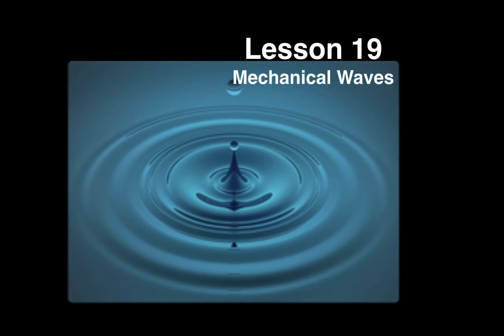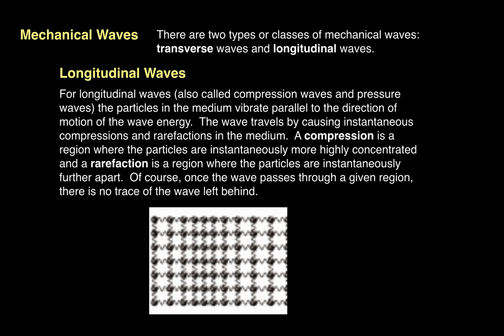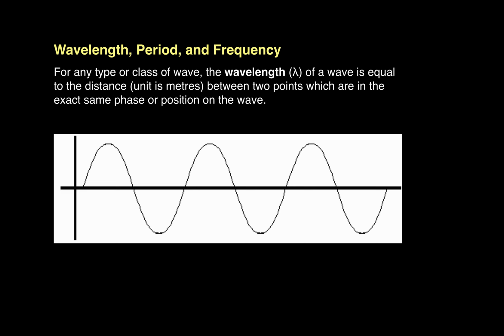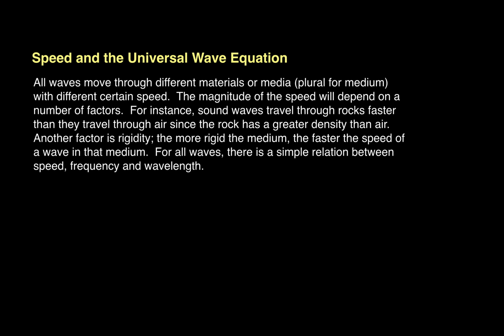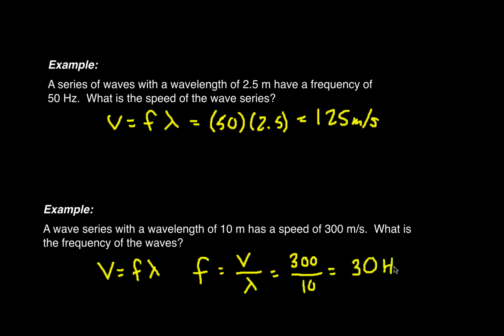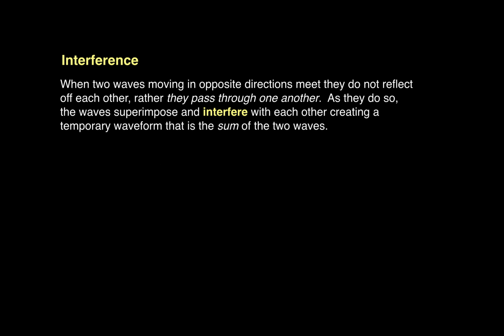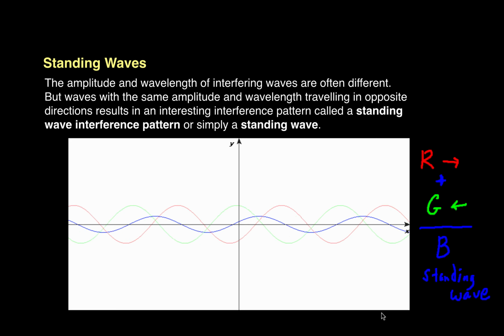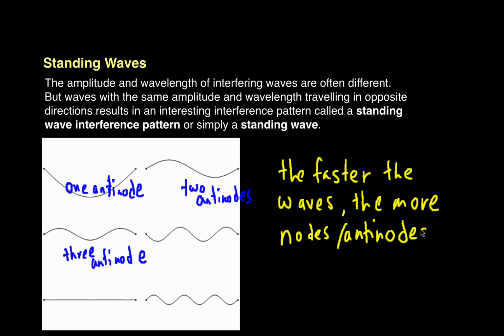Physics 20 Lesson 20: Mechanical Waves